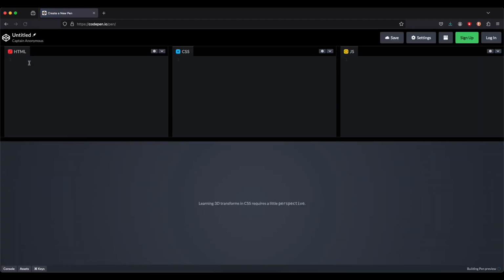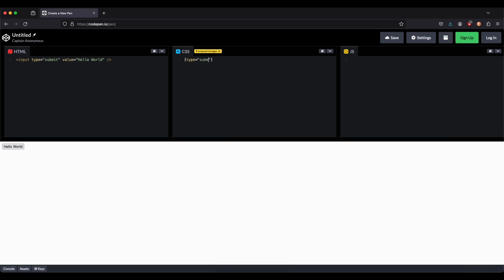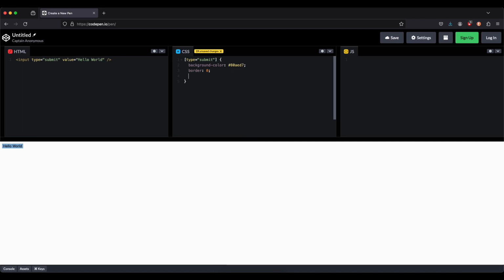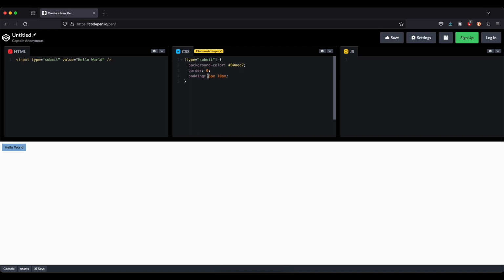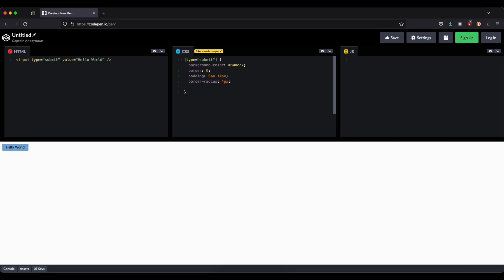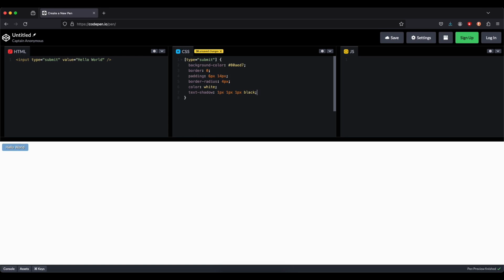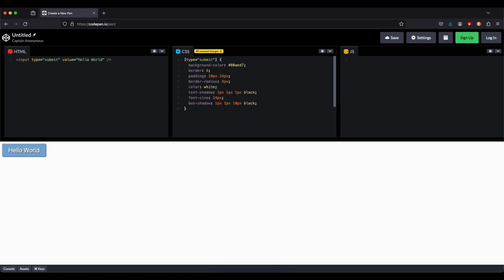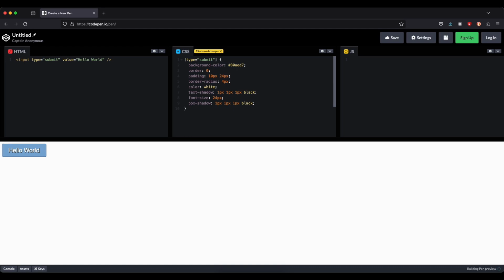This is what happens when you add a little of CSS to an HTML button.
This is just a small video tutorial on how to style an HTML button with a bit of CSS. Nothing fancy, just a little tutorial to kick start my channel again.